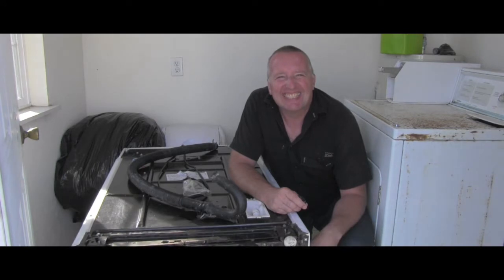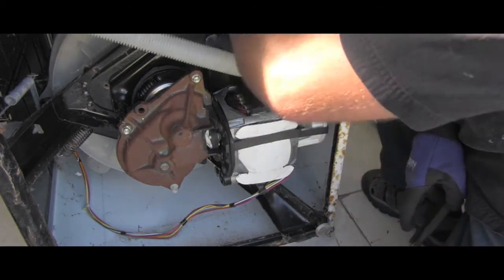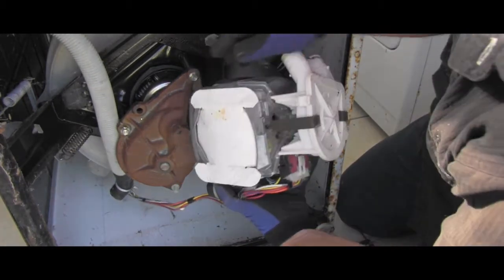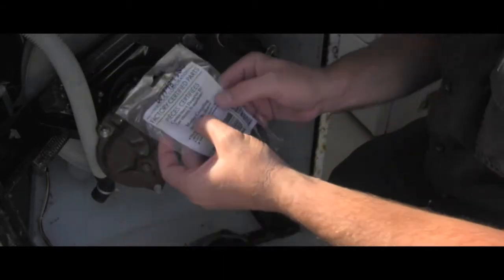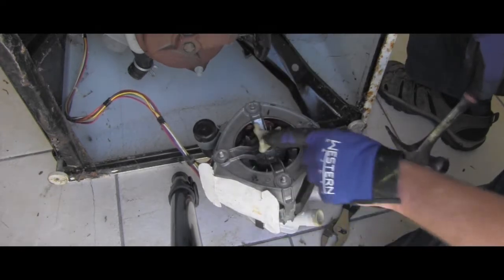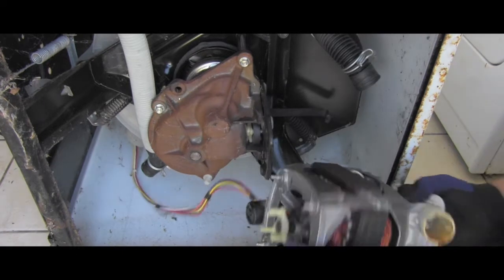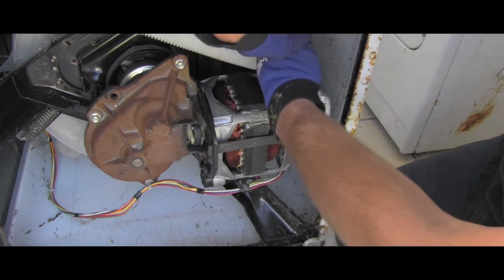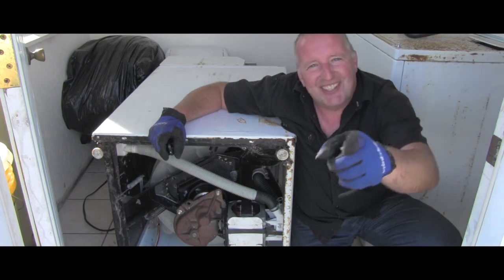How To Fix Washing Machine not spinning or turning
This one was an easy repair. Enjoy.